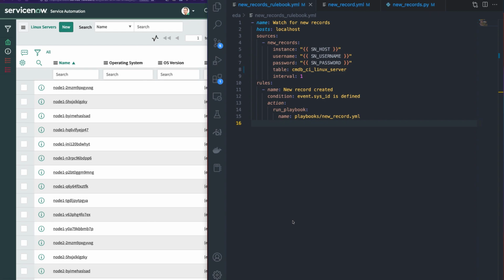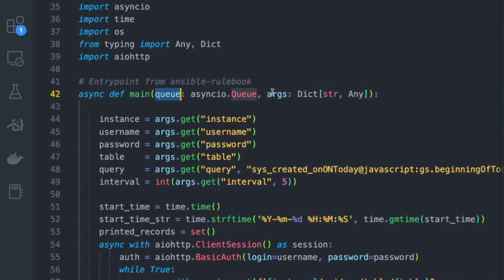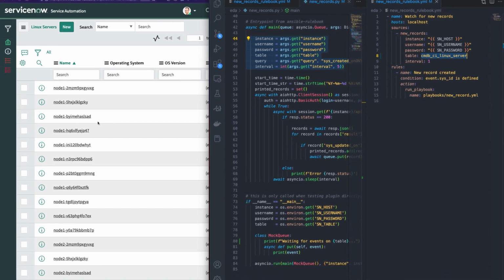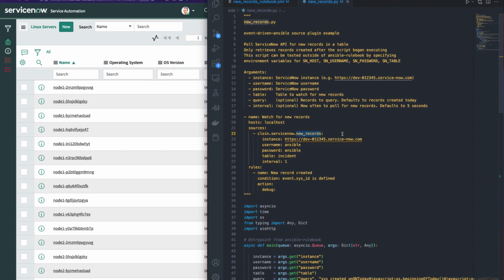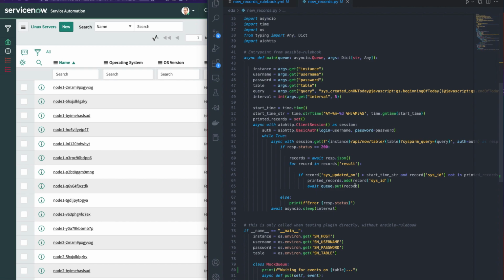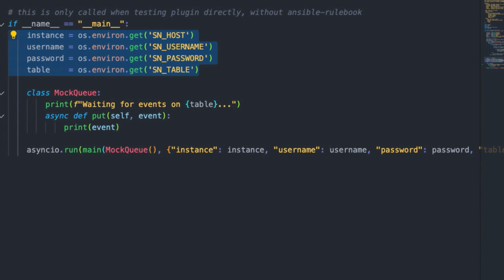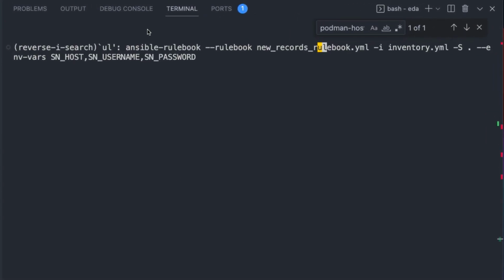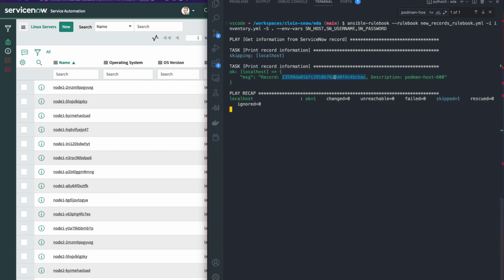6 Guidelines for creating custom source plugins for Event-Driven Ansible!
In this video, Colin dissects an example custom source plugin and talks through some rules that should guide the development of source plugins for Event-Driven Ansible.

If you would like to take a look at the example plugin, rulebook, and playbook featured in this video and test it for yourself

0:00 Intro
2:21 #1: Entry-point
3:44 #2: Arguments
4:50 #3: Documentation
5:59 #4: Distribution
6:37 #5: Asynchronous code
9:03 #6: Testing plugins
10:52 Demo!

Event-Driven Ansible is a developer preview technology that executes automation in response to events from a variety of sources including webhook payload, kafka messages, and Azure Event Bus messages.